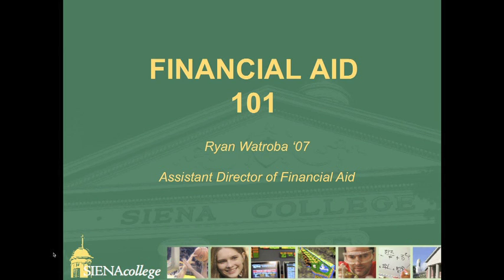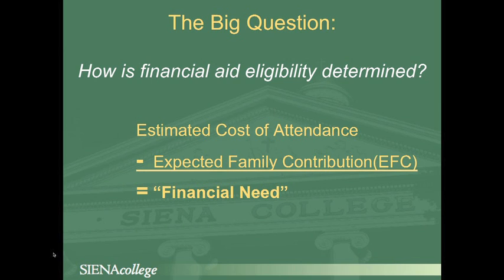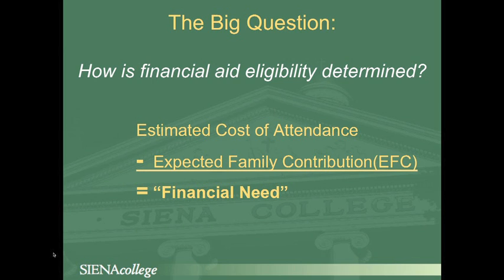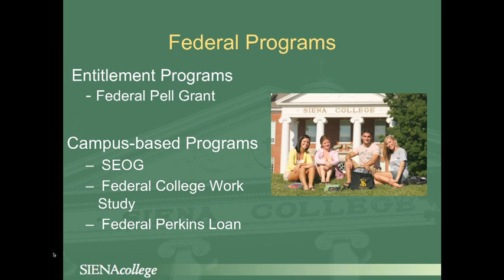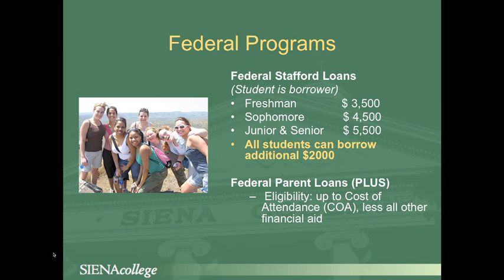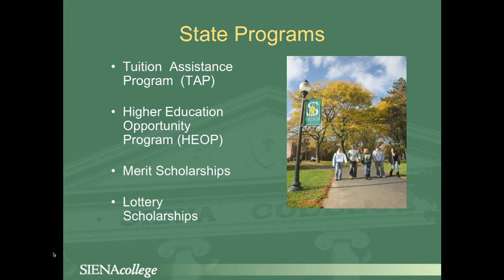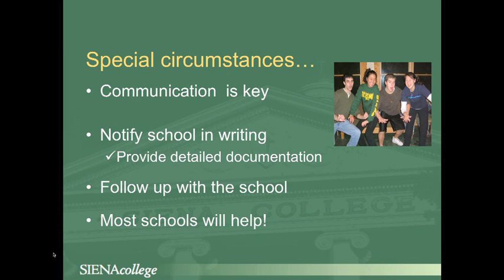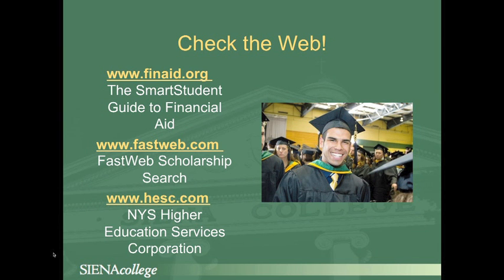Financial Aid 101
An overview if the financial aid process, scholarship, grant programs, financing options, and more.